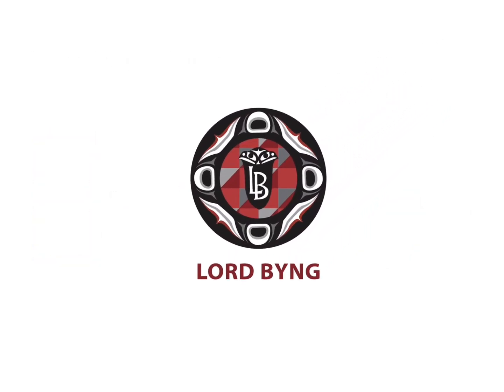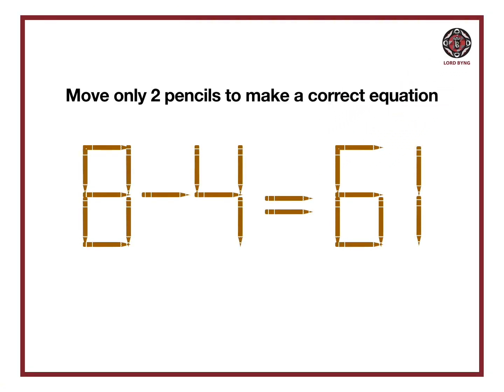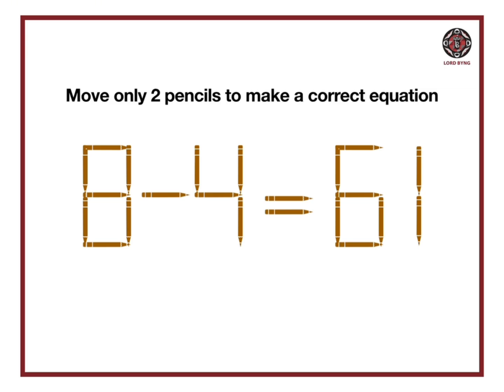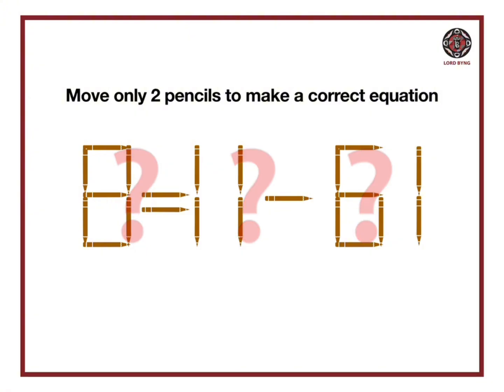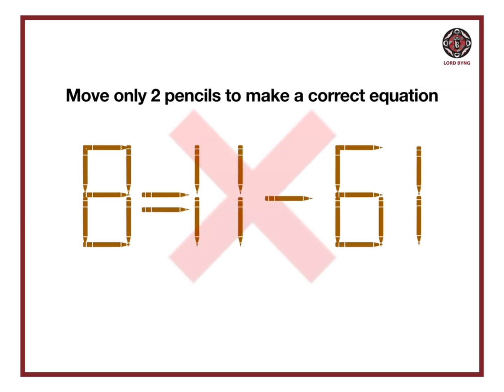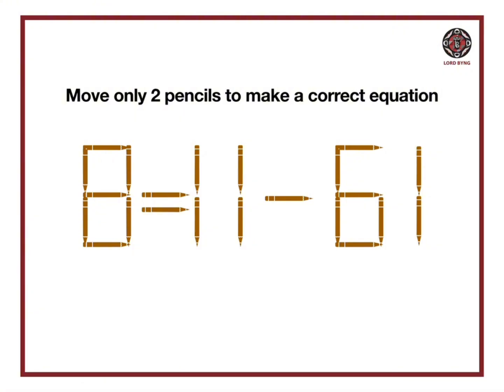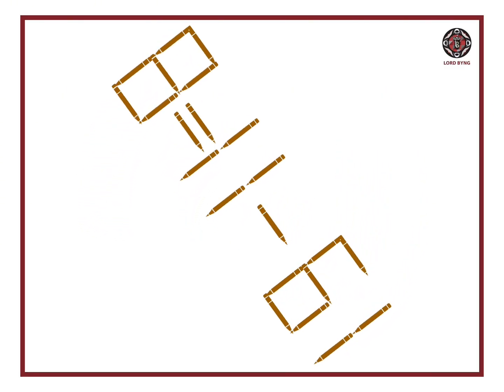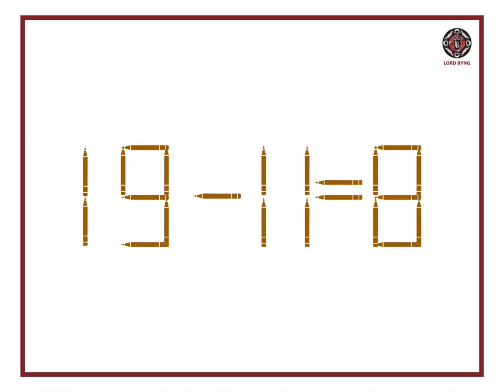You can solve this. Move only 2 pencils to make this a correct equation.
Presenter: Bert Wang